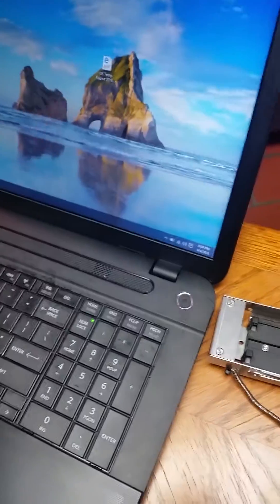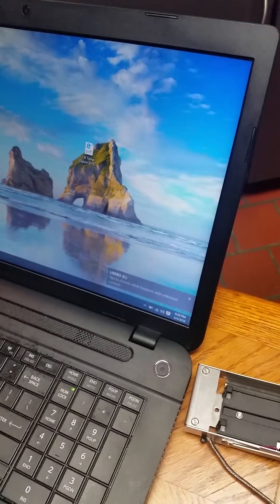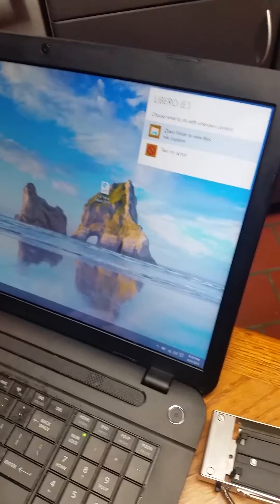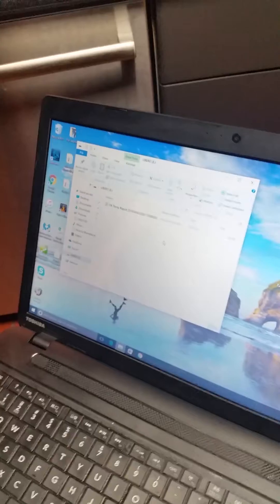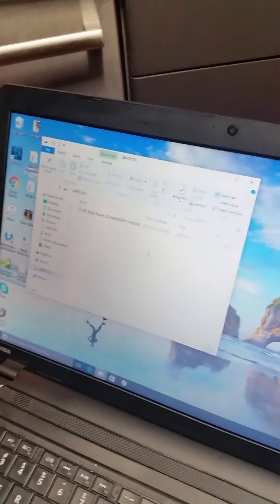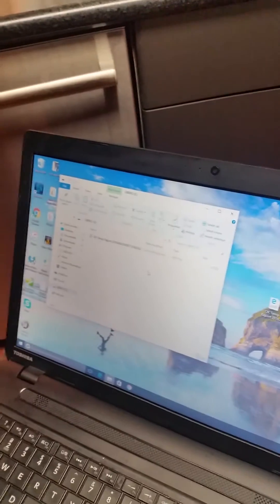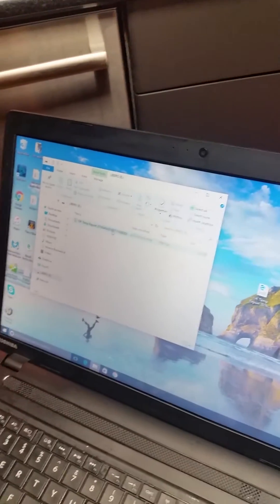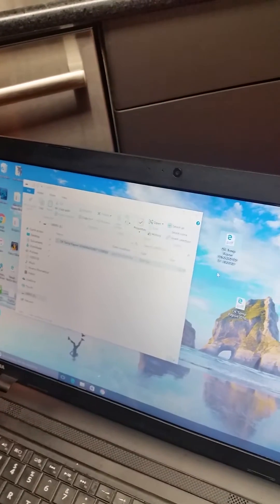ELPRO PDF file retrieval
Instructions for retrieving and emailing pdf file from elpro logger